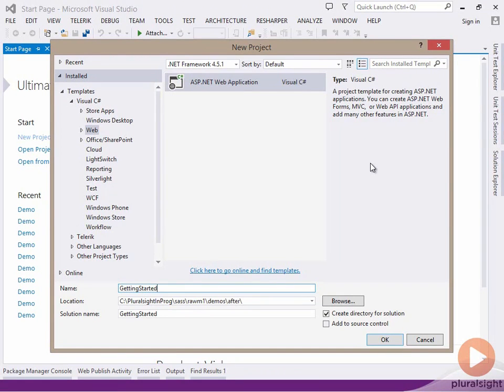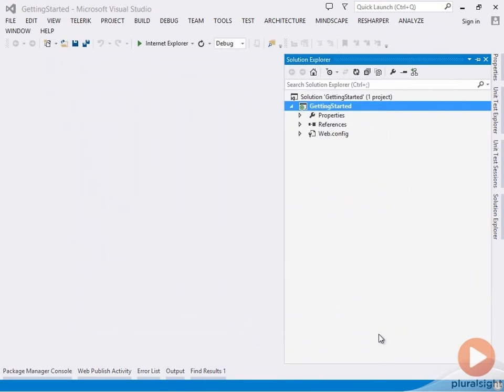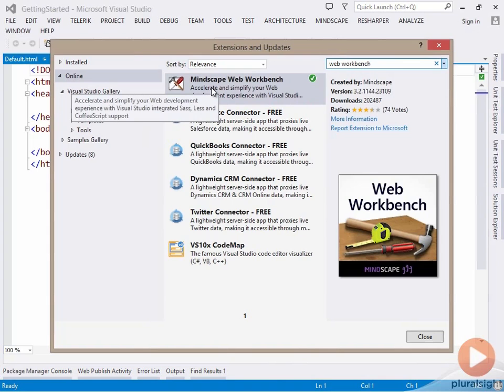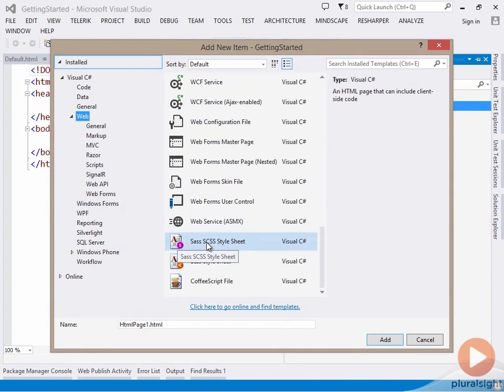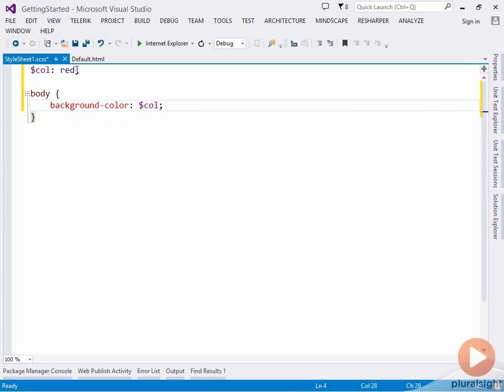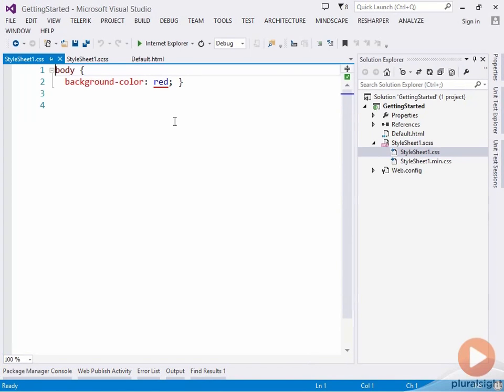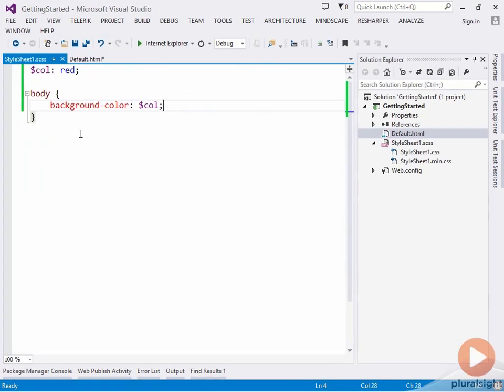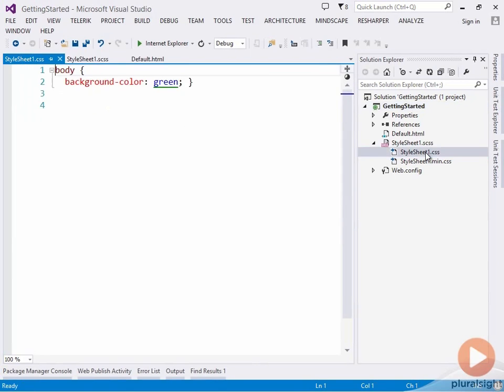01 06 Getting Started in Visual Studio